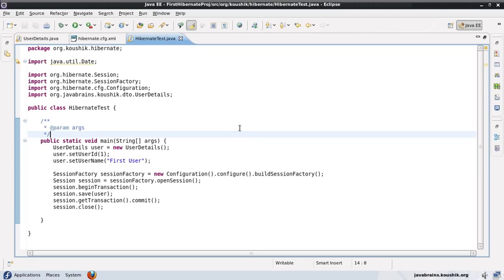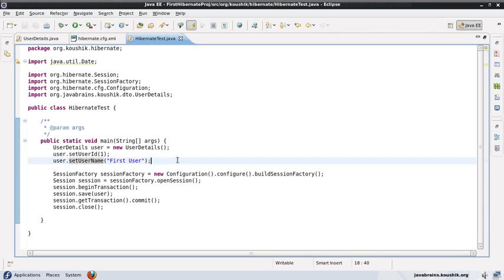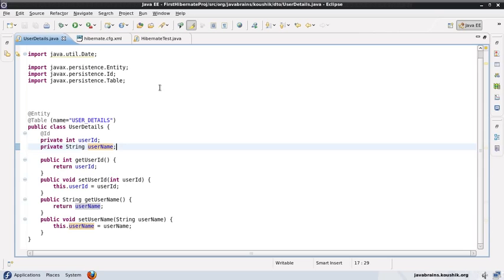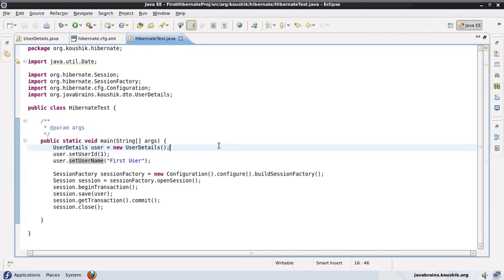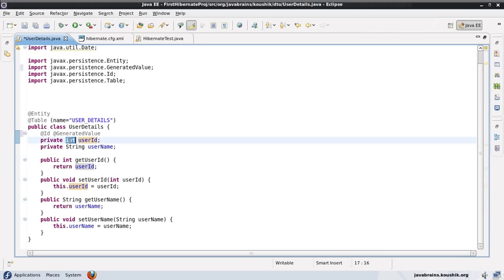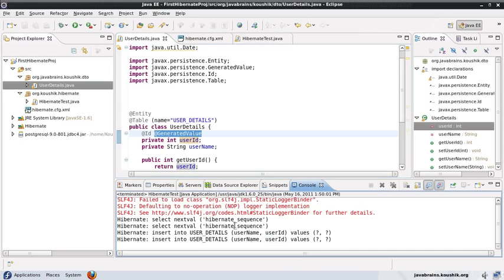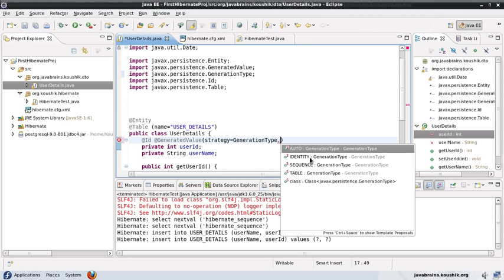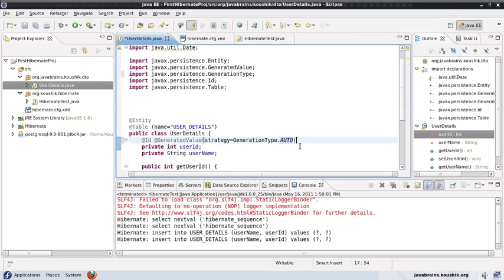Hibernate Tutorial 07 Primary Keys